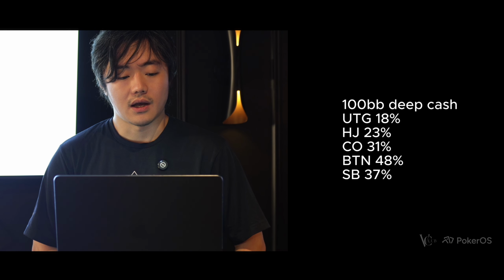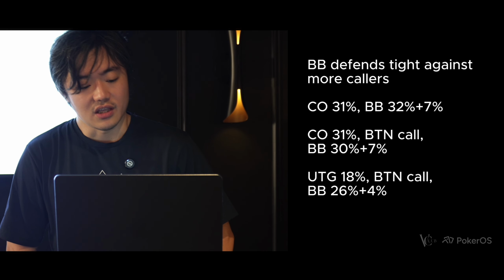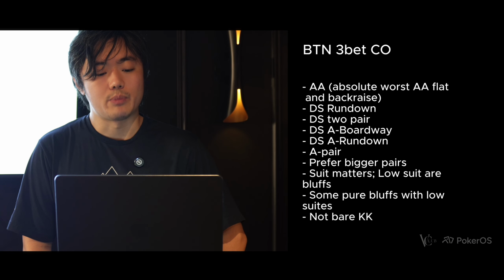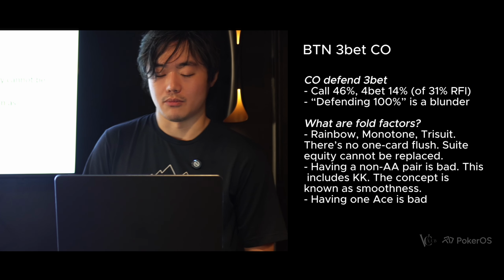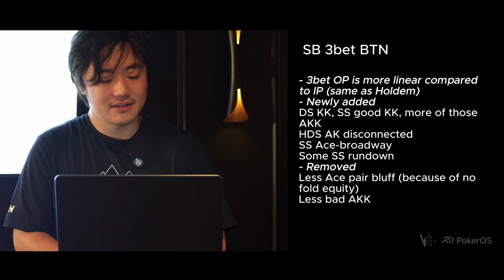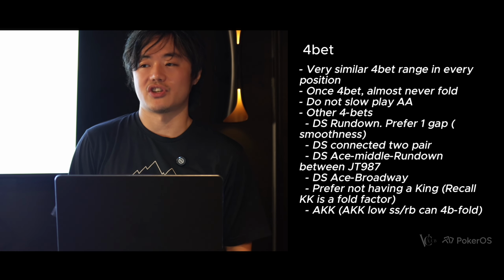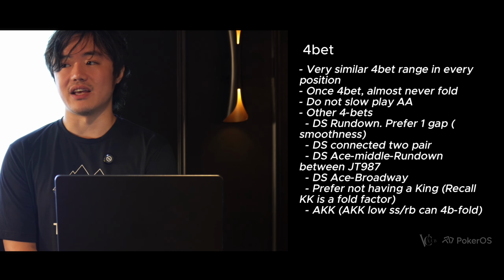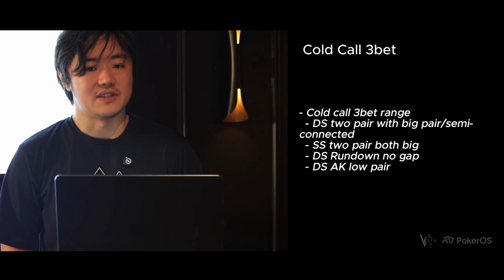Mastery Mondays #49: Preflop GTO Lines in PLO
Mastery Mondays is our exclusive coaching series for the VClub community, covering poker fundamentals and a weekly tournament.

This session was held on June 29, 2026 at VClub in Toronto.

Coach: Baoxiang "W" Wang- assistant professor on reinforcement learning and game theory.

00:00 Introduction
01:07 RFI/SRP
06:19 BTN 3bet CO
19:14 SB 3bet BTN
24:51 4bet
30:46 Cold Call 3bet